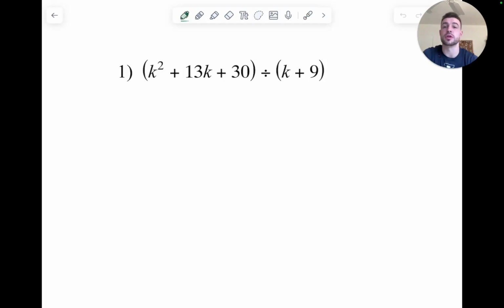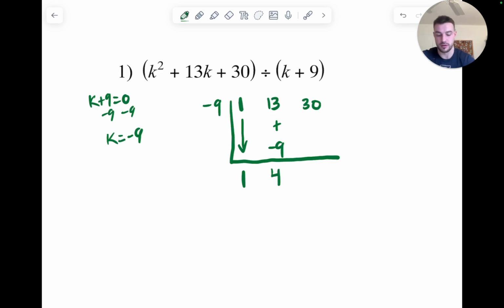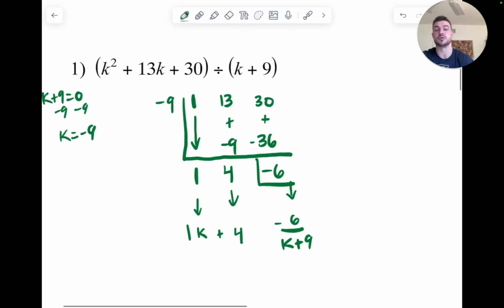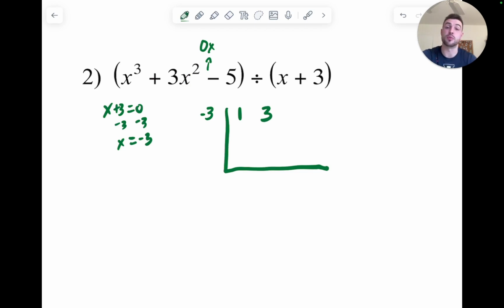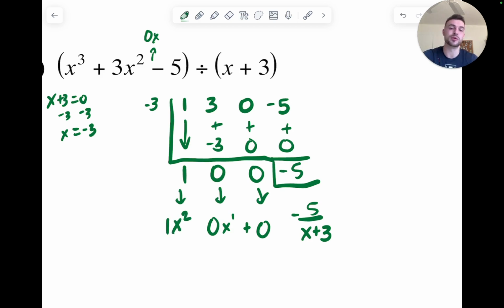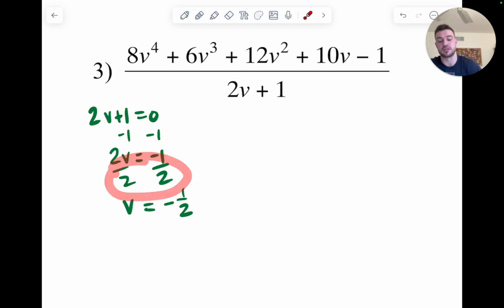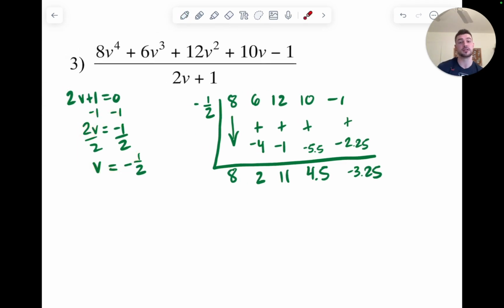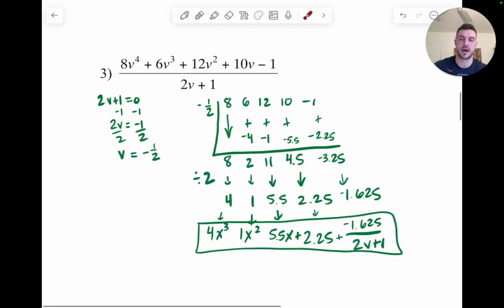Polynomial Synthetic Division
This video contains three different examples of doing synthetic division with polynomials. A key thing to rememeber is we can only use synthetic division when dividing a polynomial by a linear binomial.